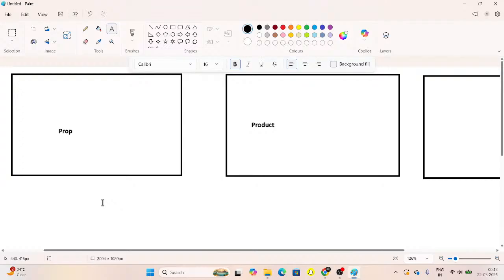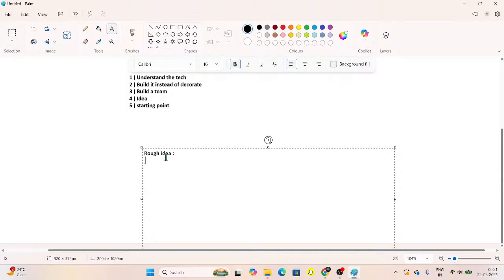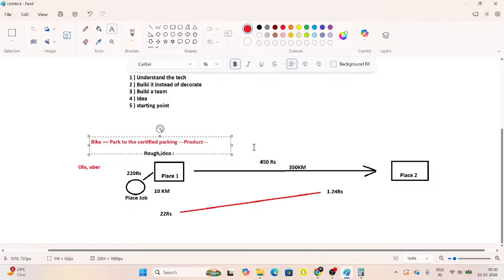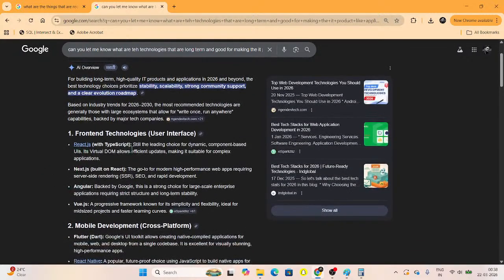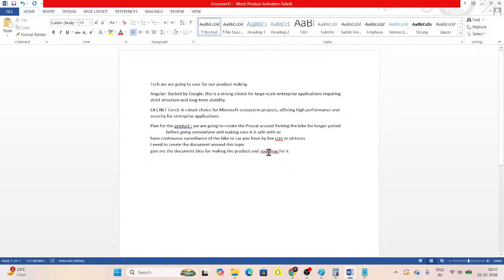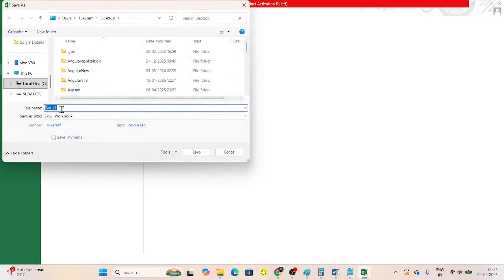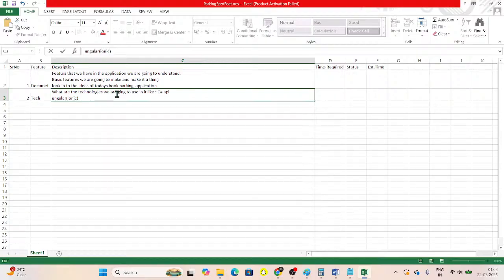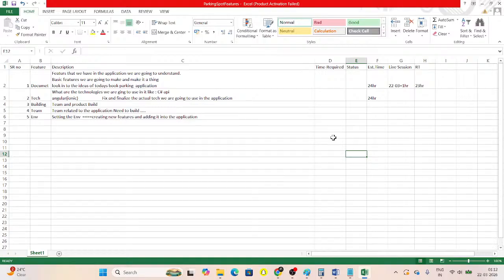Creating new business startup from scratch | Live creating the business related to IT - Im beginer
I am also new to this product creation
we are going to build the product with Community and learn step by step also
Learn how the department work
if possible i am going to create the group related to this and take some ideas from you to make it good for everyone and for you guys too